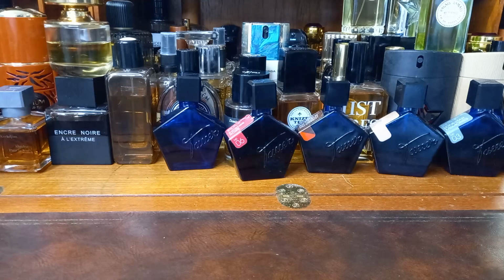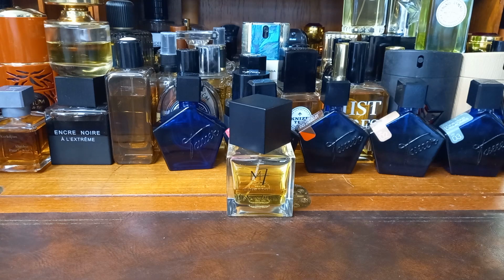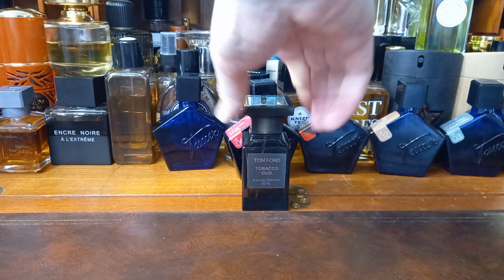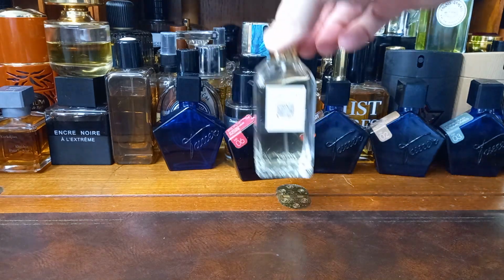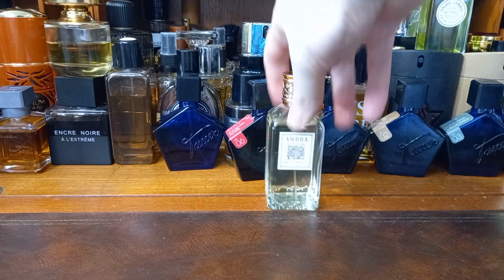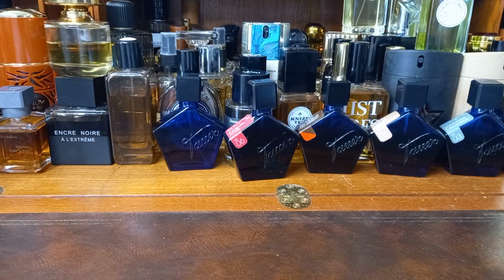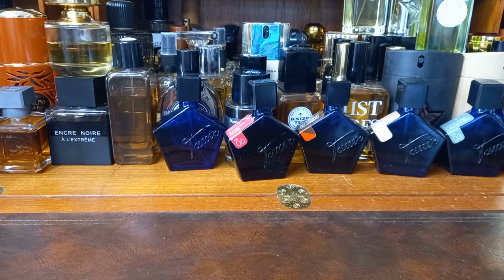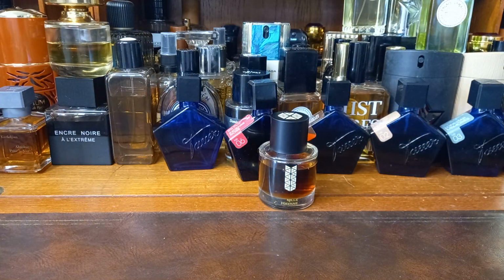Fragrance Rotation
Hello!

Join me as I go back over the fragrances I wore this past week.